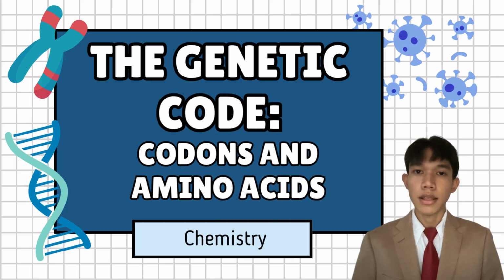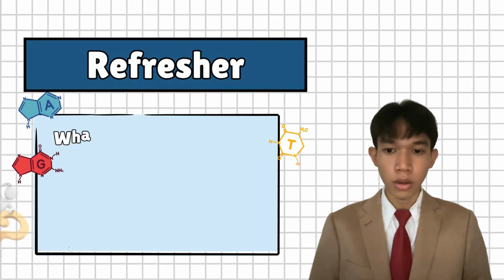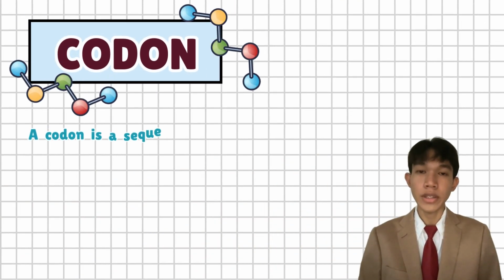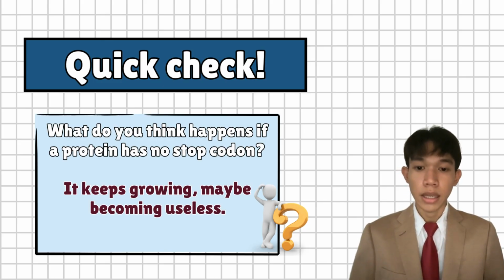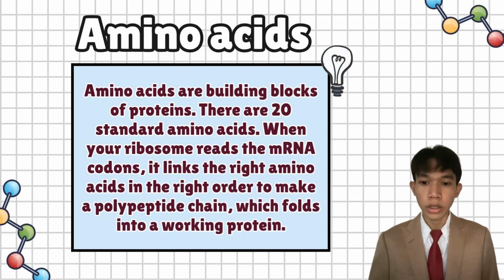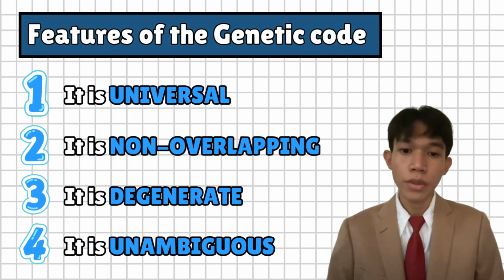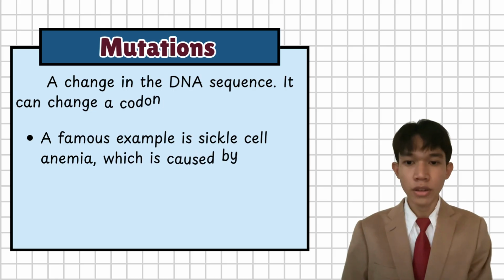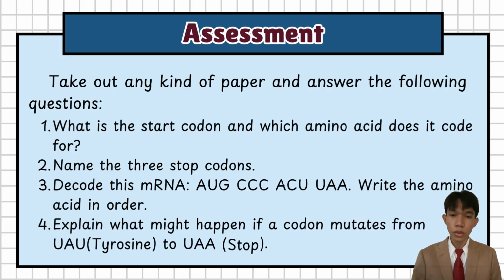Topic 8 | The Genetic Code: Codons and Amino Acids〘 Biochemistry 〙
Learn how the genetic code works! In this video, we explain codons, how they code for amino acids, and their role in building proteins. Perfect for beginners!